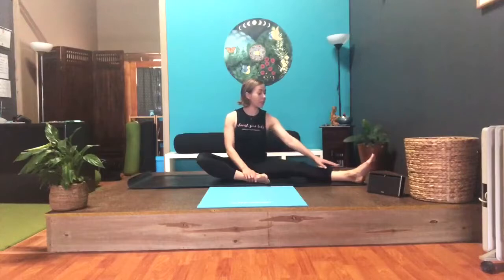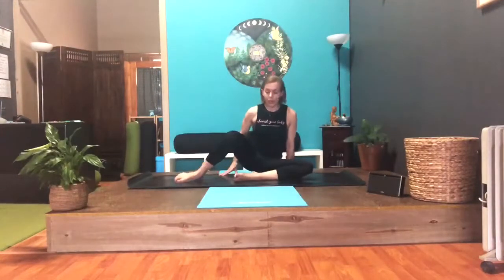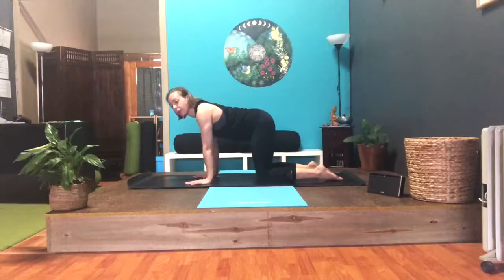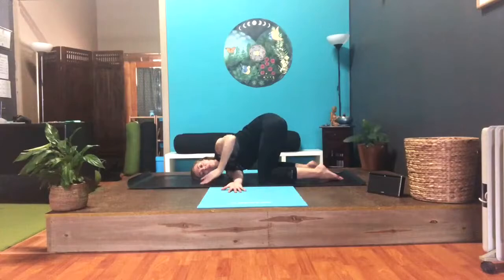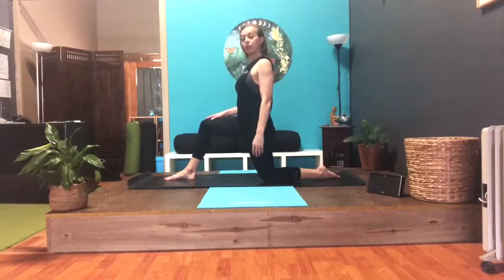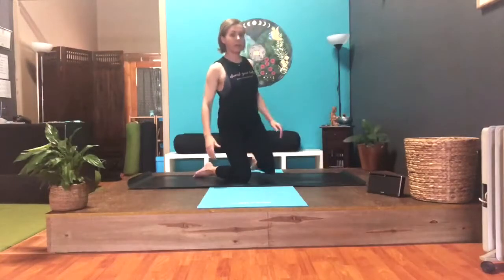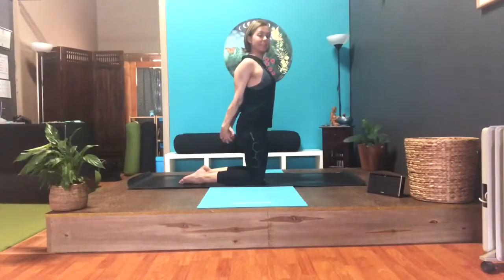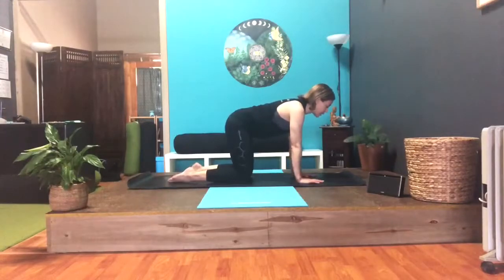PREGNANCY POSTPARTUM EXERCISE : Safely train your PELVIC FLOOR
Use this video as a warm up / cool down or workout on its own.
Kegels are NOT the only way to train your Pelvic floor. In fact if done incorrectly they can be harmful.
What I’ve learned over the years training Mama's and Mama's- to-be is that the physical changes of pregnancy can cause many women to lose the connection with their core, however with proper training and specific exercises, this connection can actually improve in pregnancy. As during this amazing time every woman’s motherly instinct kicks in making them so much more aware of the changes happening to their body creating an opportunity for a strong core connection.
And yes - your PELVIC FLOOR is the foundation of your core so this needs daily attention.

Watch this short video to start to tune into that connection and learn how to train your PELVIC FLOOR SAFELY.

Then continue effectively training your deep core during and after pregnancy with my complimentary CORE TRAINING GUIDE

xx
Dahlas
Certified Pregnancy / Postnatal Trainer
Mum of 3